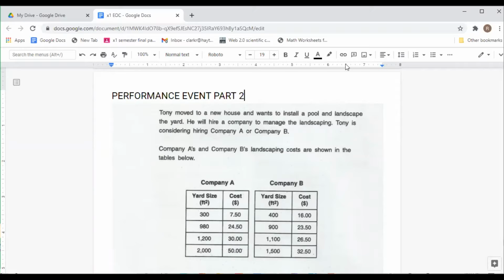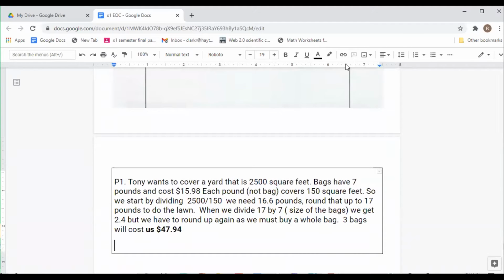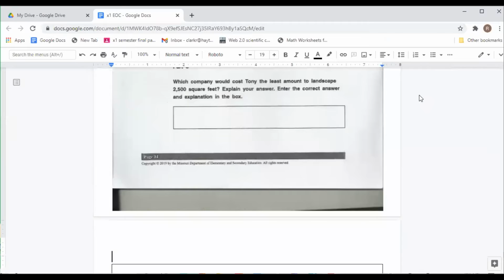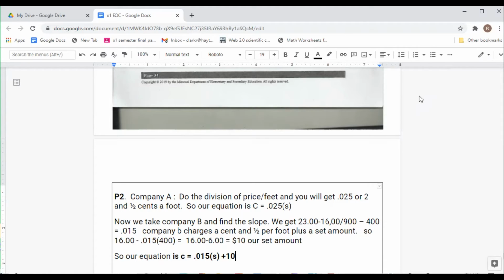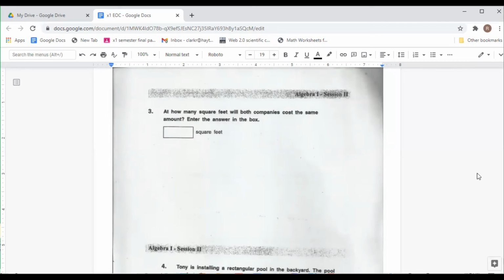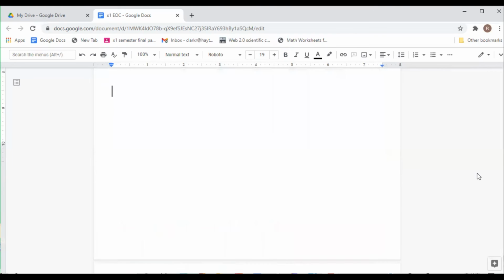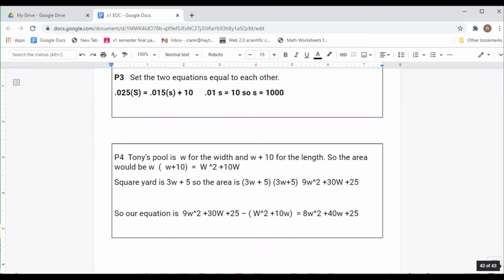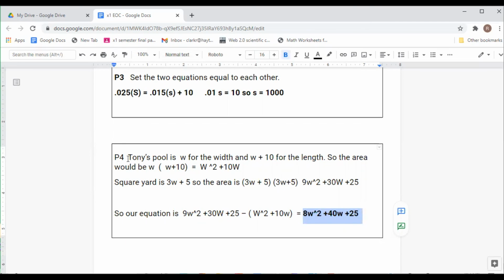ALGEBRA ONE EOC PRACTICE PERFORMANCE